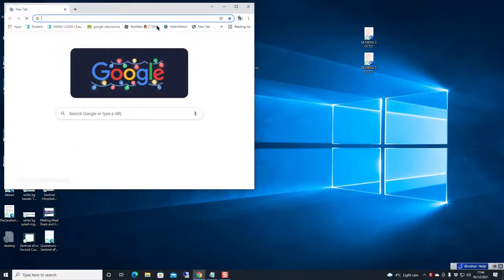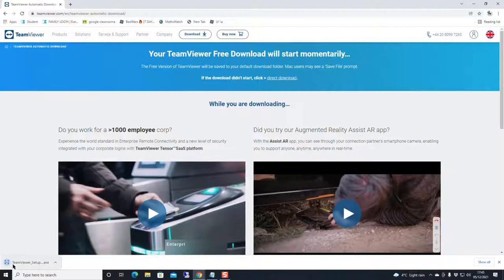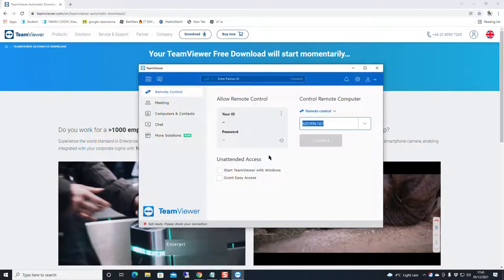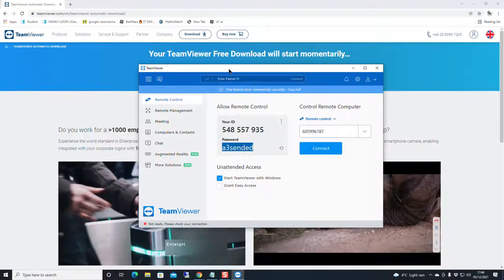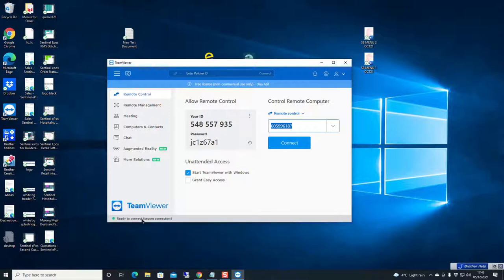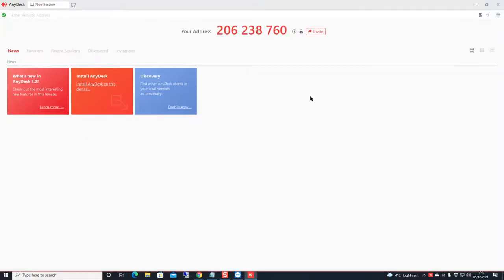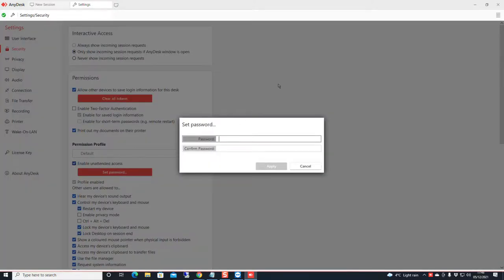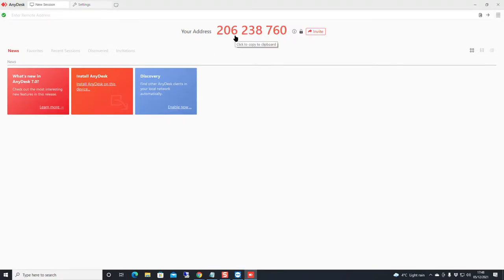Installing Team Viewer or Anydesk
Installing Team Viewer Or Any Desk Remote Access Softwares